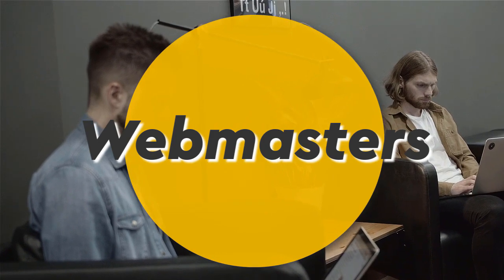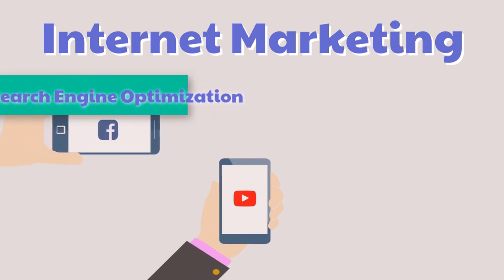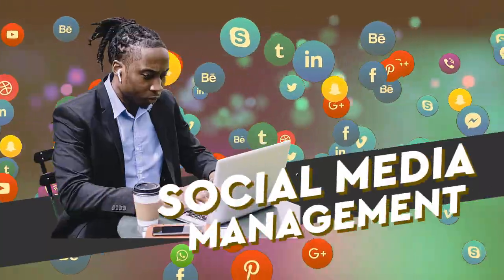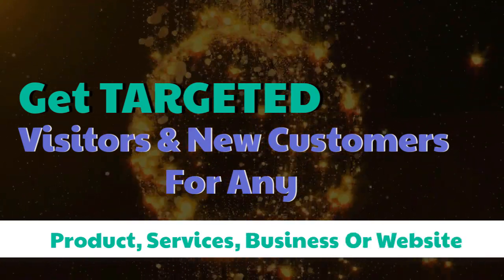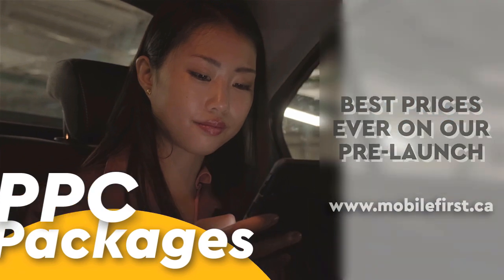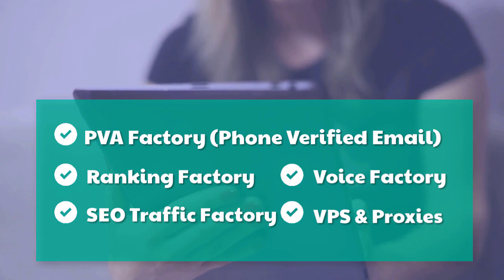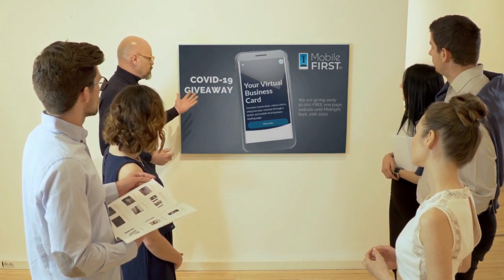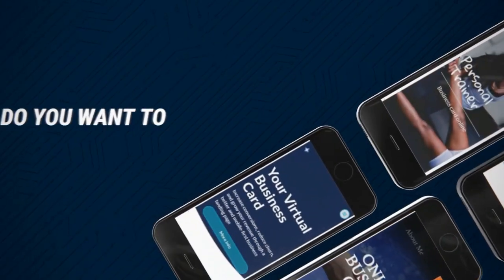How to get a mobile first website with fast speed load that will surpass any responsive website?